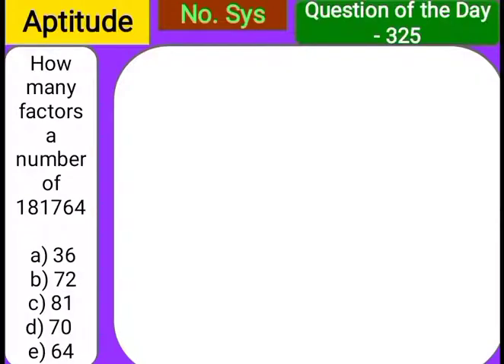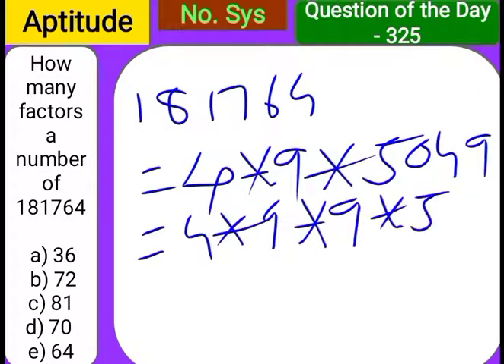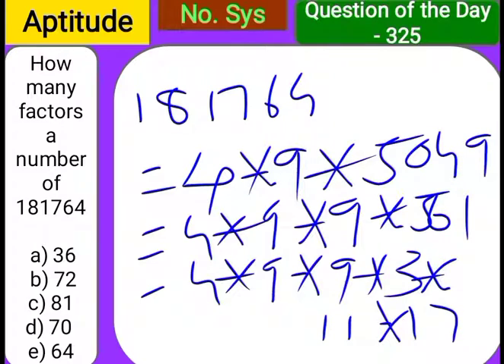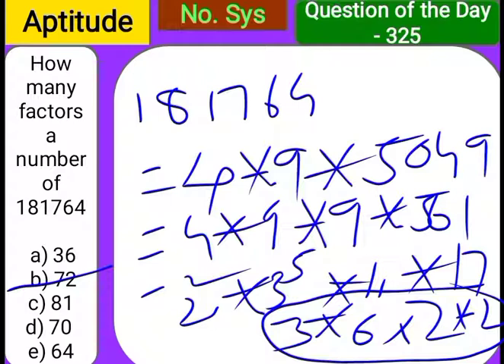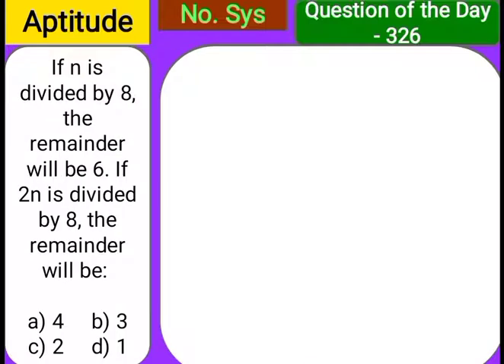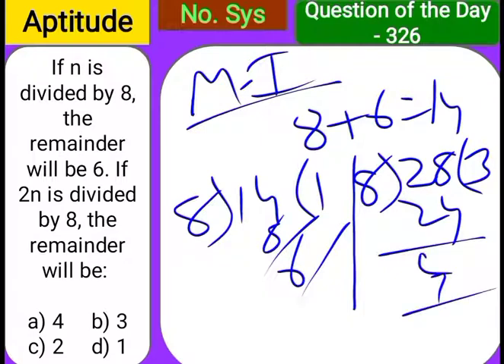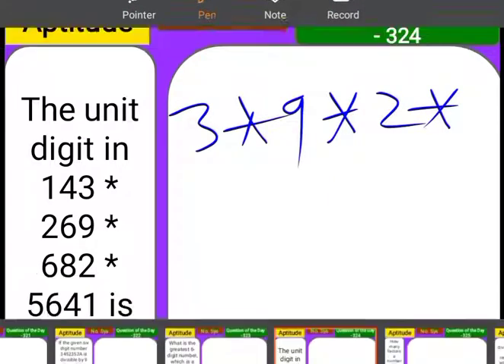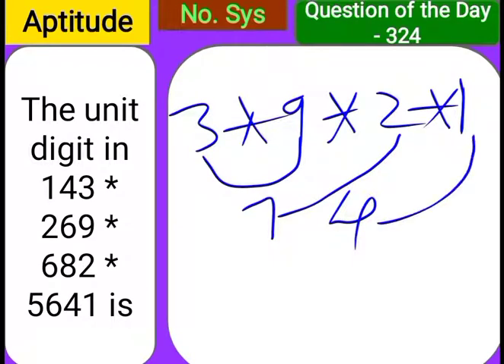Number system by Narendra | part - 2 | To find factors | Unit digit | Remainder problems | Shortcuts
Getting an answer is not important the way of Solving a question is shows your ability.

A question will be posted from Monday to Saturday and a best method to solve the Questions will be posted on sunday in youtube channel.